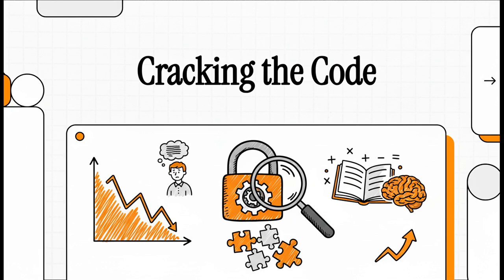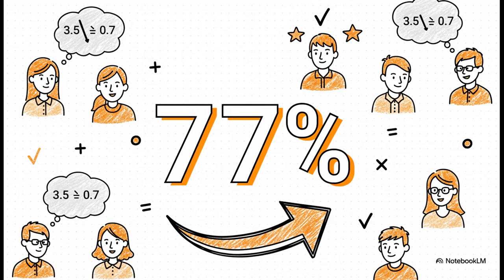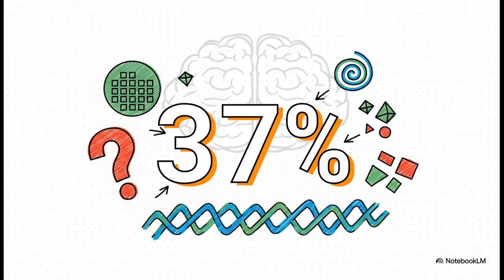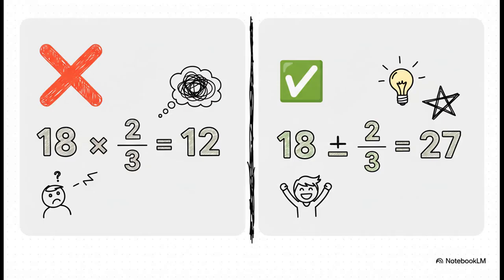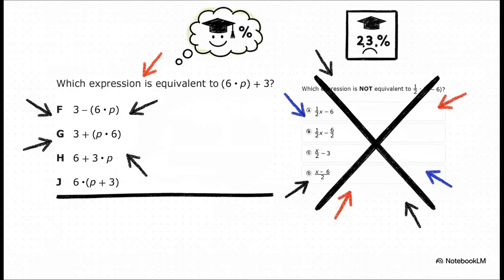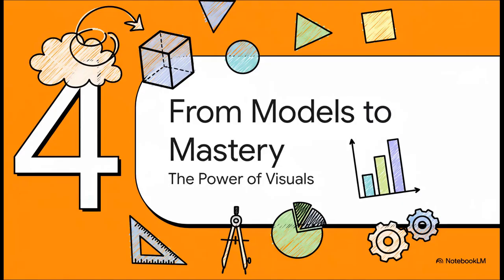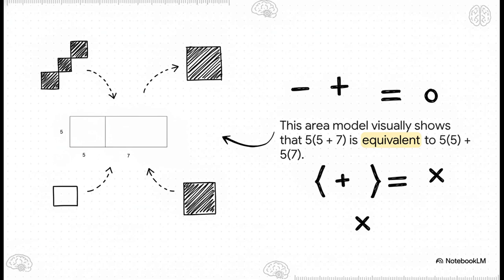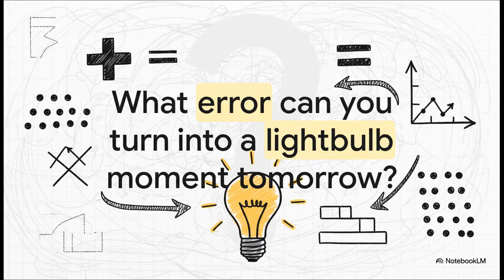6th Math 6.9A & 6.10A Analysis